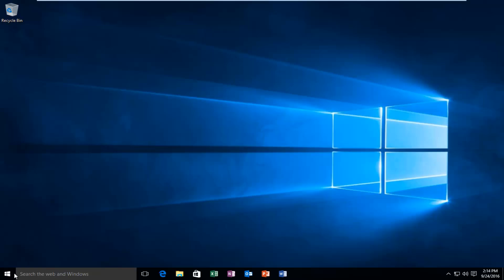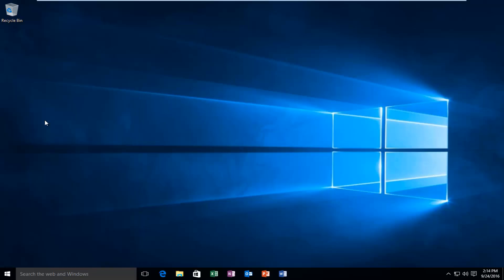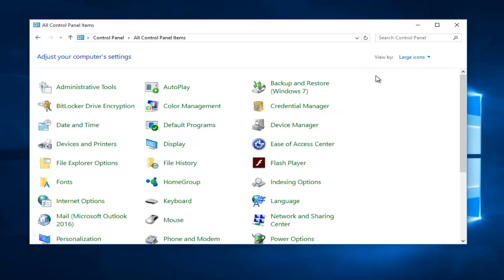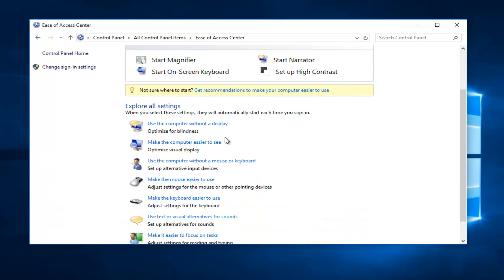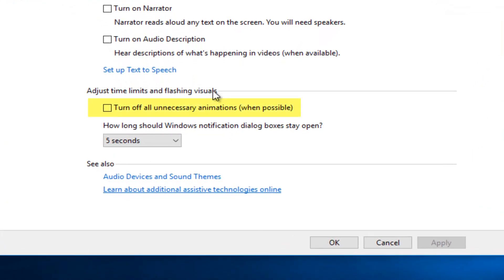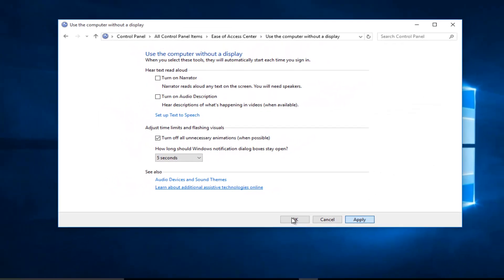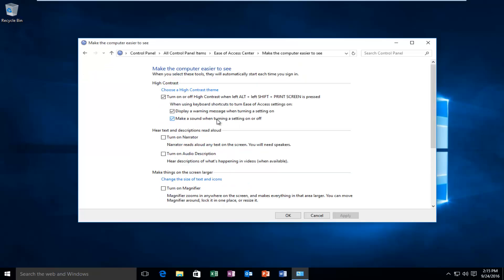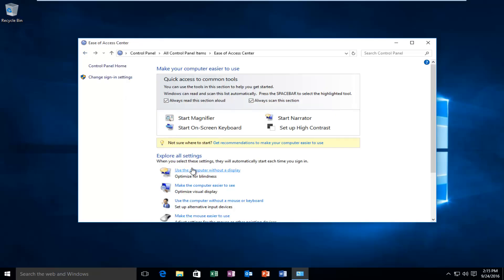How To Turn Off Animations In Windows 10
This tutorial will go over how to disable unnecessary visual effects in Windows 10.

Windows isn’t huge on the eye candy these days, but it still contains a lot of superfluous animations. Here’s how to turn them off.

Turning off animations won’t necessarily speed up your system, but it can make certain actions feel faster. Of course, if you’re on a very old system, you may see a more noticeable speed increase, but most of this is about cosmetic preference.

To disable all animations, head to Control Panel, then select Ease of Access Center, then select Make the computer easier to see and check the “Turn Off Unnecessary Animations” box. Click OK and you should notice that most actions happen instantly rather than with an animation attached.

To disable certain animations individually, right-click on the Start menu and choose System (if you’re on Windows 7, open the Start menu, right-click on Computer, and choose Properties). From there, click Advanced System Settings, and under the Performance section, click Settings.

Under the Visual Effects tab, you should see a list of animations built-in to Windows. You can uncheck the ones you don’t want, and leave the ones you like checked. Click OK when finished.

Again, you may not notice a huge performance increase, but certain actions will feel a bit snappier because you aren’t watching animations play.